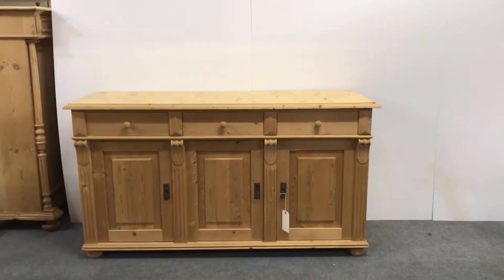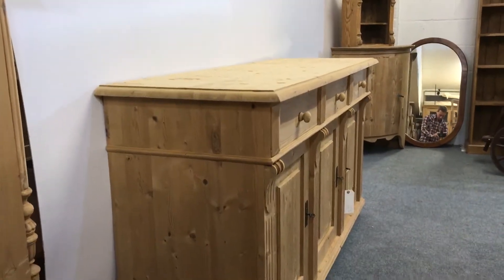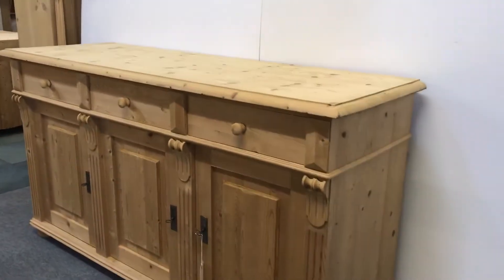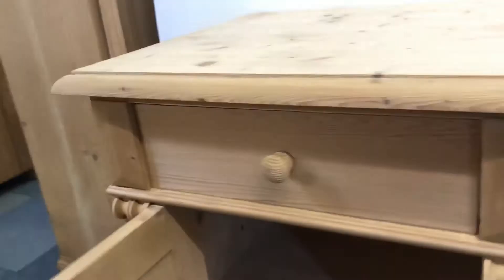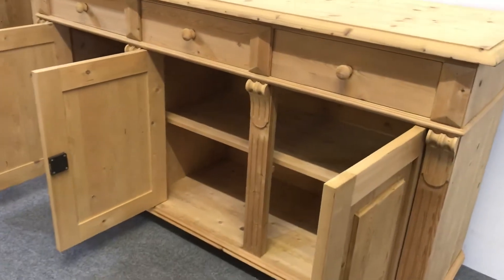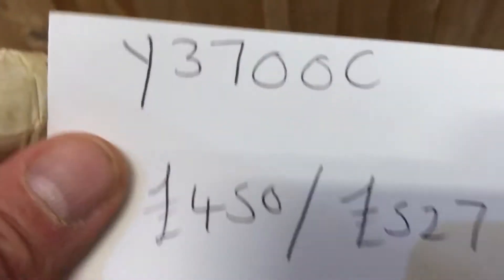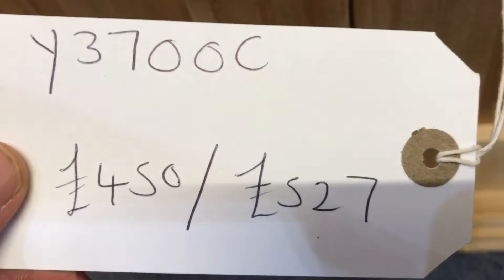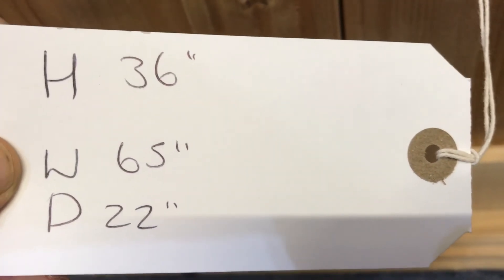Reclaimed Pine Kitchen Sideboard - Pinefinders Old Pine Furniture Warehouse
A large kitchen cupboard made recently from very clean reclaimed pine. A three drawer, three cupboard sideboard, with some nice decorative scrolls. Each drawer has a small wooden knob, and each cupboard door has a lock and key.

Inside the cupboard's is a single shelf that spans the width of the sideboard.

It is seen here in the bare wood, ready for waxing or painting.

Code number Y3700C
Bare wood price £450
Price including our polishing service £527

I'm afraid this particular cupboard has now been sold. All of the pine cupboards and sideboards we currently have for sale can be seen on our